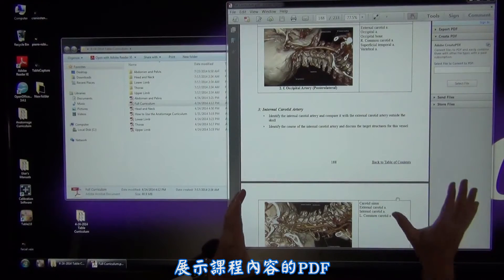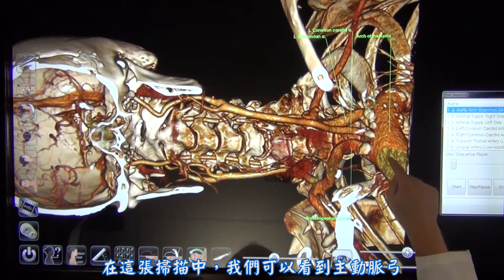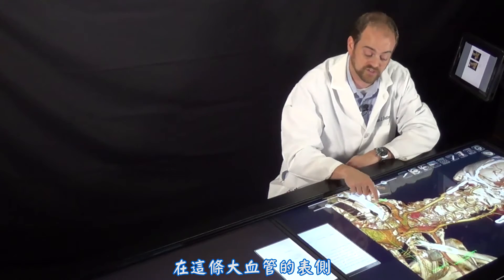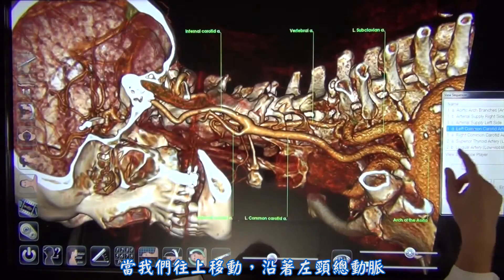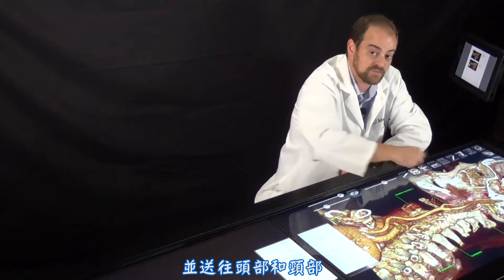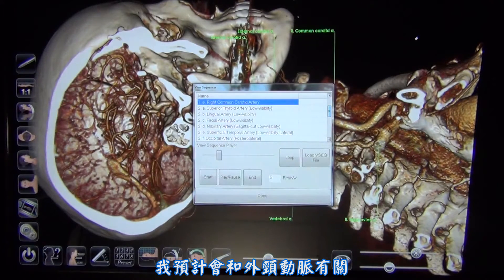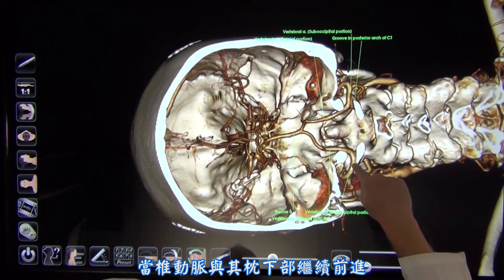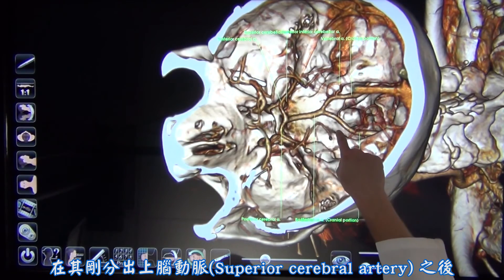虛擬解剖桌＿史丹佛大學教學課程的實際應用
史丹佛大學艾倫博士分享了虛擬解剖桌 Anatomage 課程指引，並演示了教學示範
虛擬解剖桌＿解剖課的教學應用 Full Curriculum Demonstration for the Anatomage Table3D顯示全人體大小數位解剖桌、多點觸控螢幕，可以讓你探索、解剖及瞭解身體的各個系­統及部位。播放清單
適用對象：
醫護教育，解剖教學，臨床手術準備，法醫，生物學 科學館 中醫教學

應用領域：
虛擬解剖桌 大體解剖教學 解剖學 實習醫生 護理教育 醫學教育 臨技中心 臨床技能中心 臨床技術 法醫 生物學 解剖學科 大體教學 中醫教學 針灸教學 手術教學 數位解剖桌 Anatomage 人體模型 人體解剖 護理教學